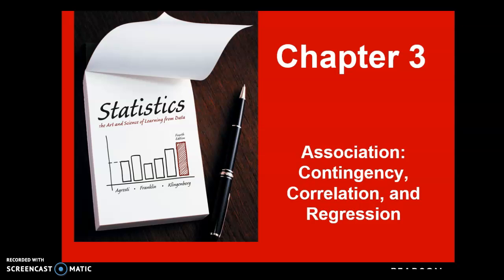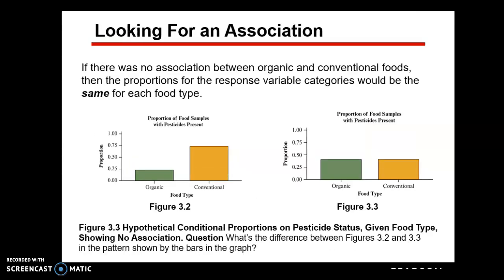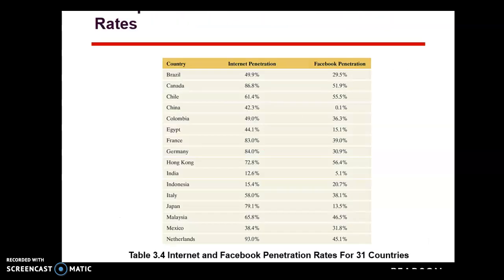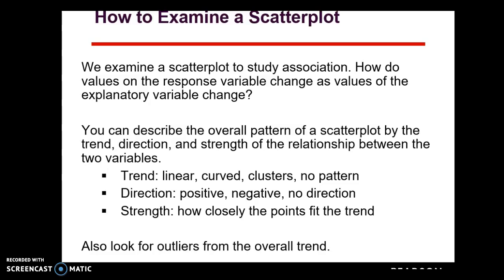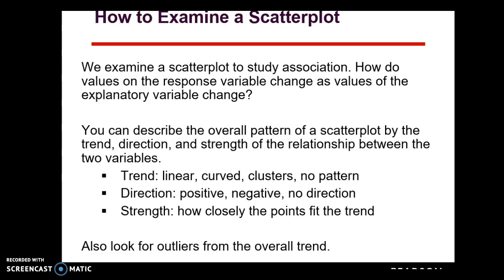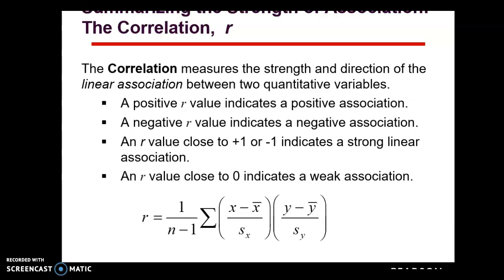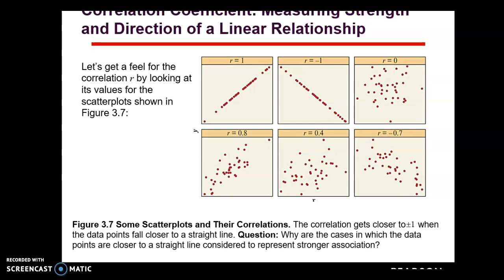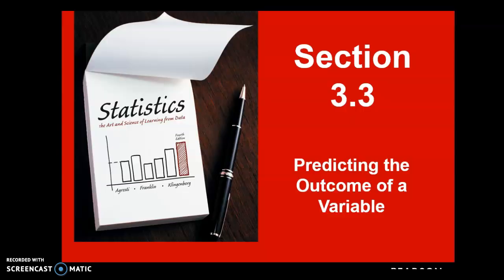Ch3.2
Association between quantitative variables